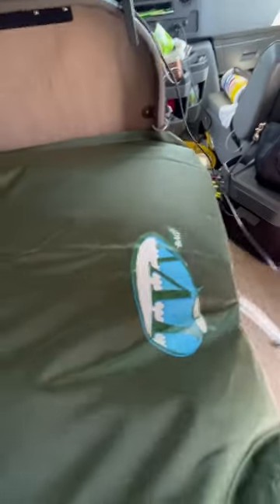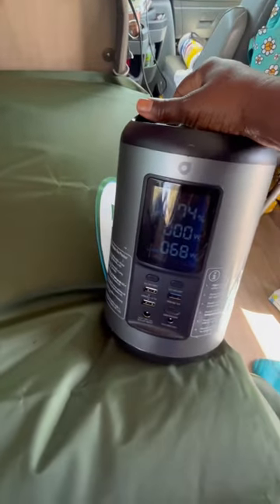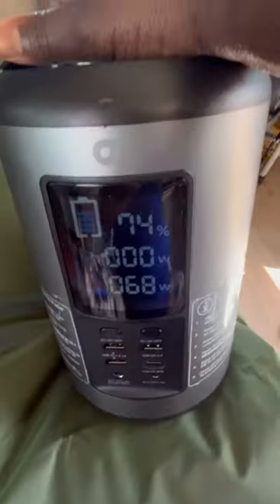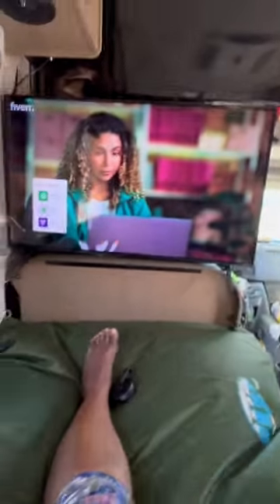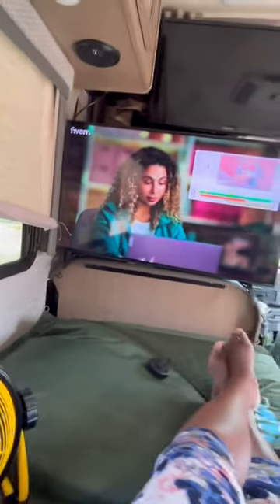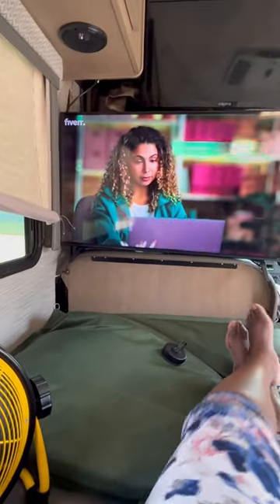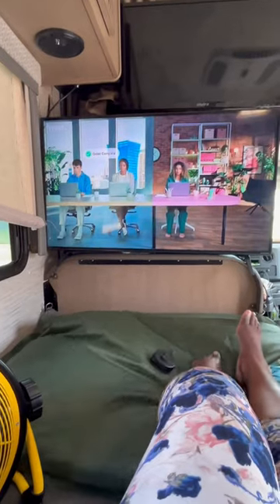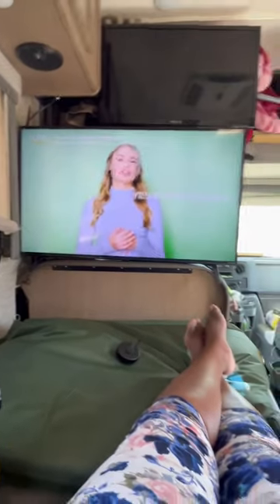Battery Operated TV